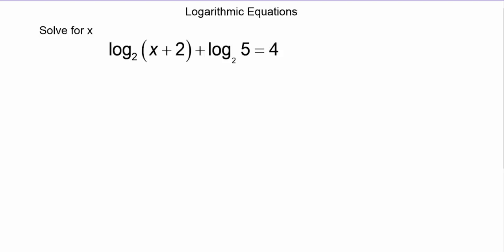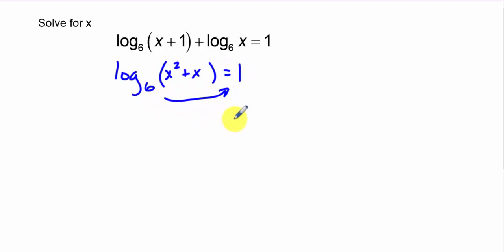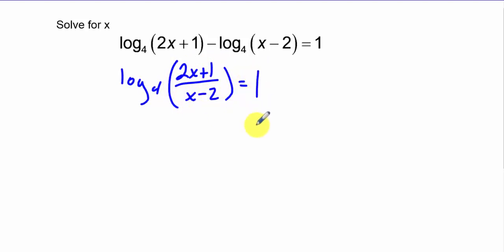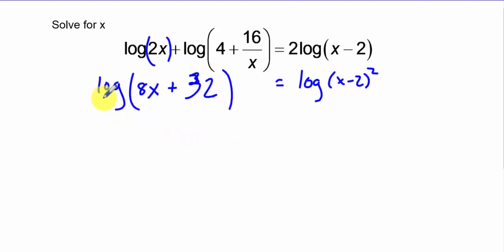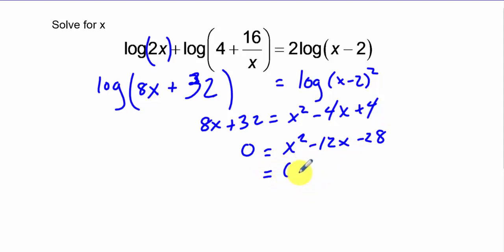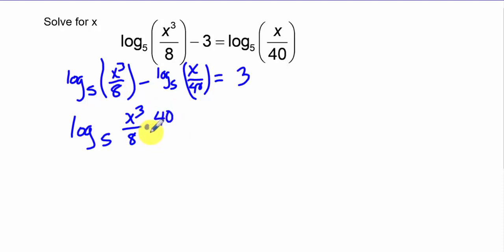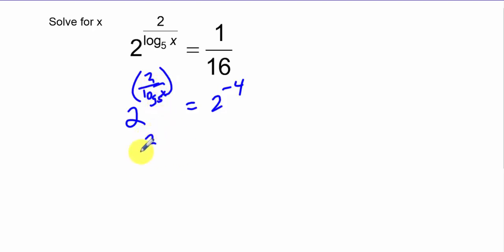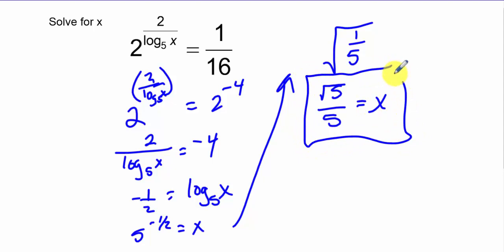Lesson 33 Solving Logarithmic Equaitons